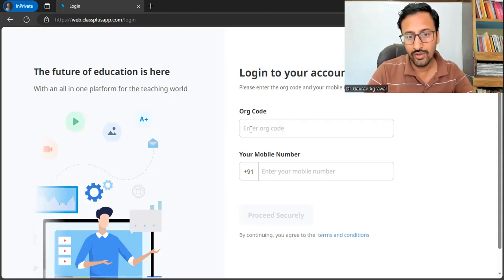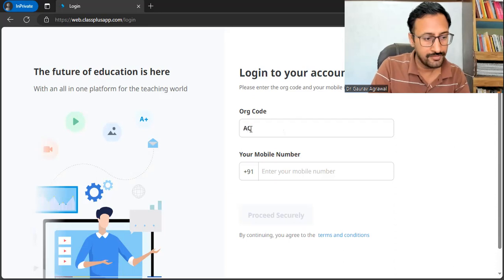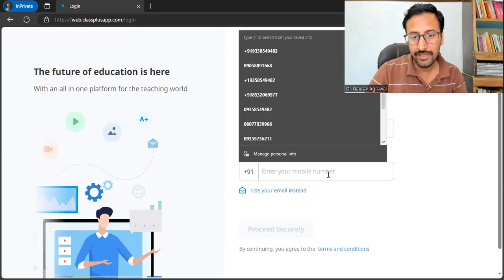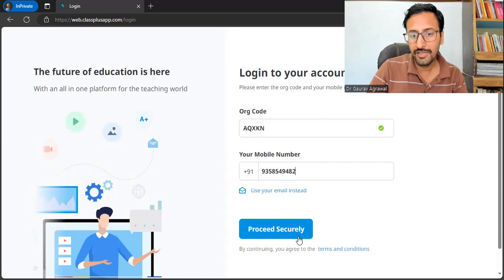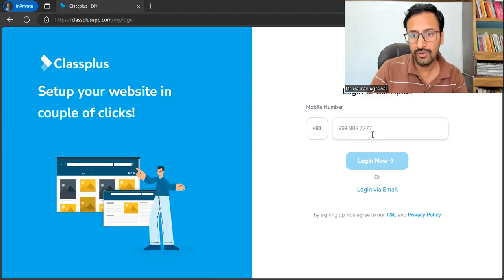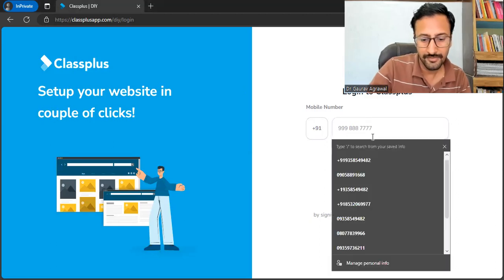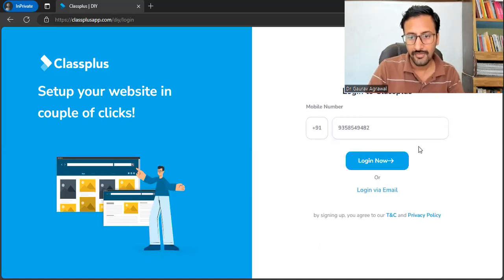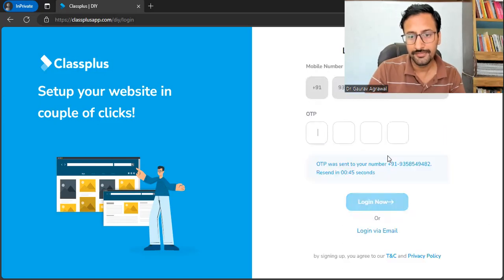How to use AstroSchool App on desktop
In this small video we explain how you can use the AstroSchool App on desktop and access all online video courses on the big screen.